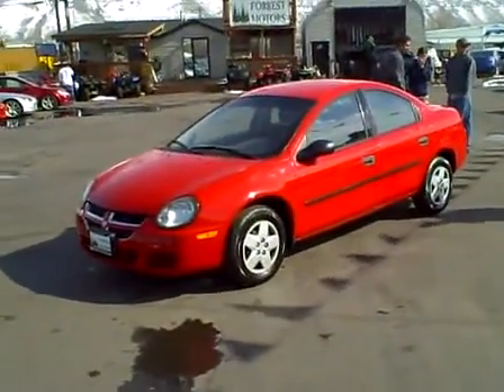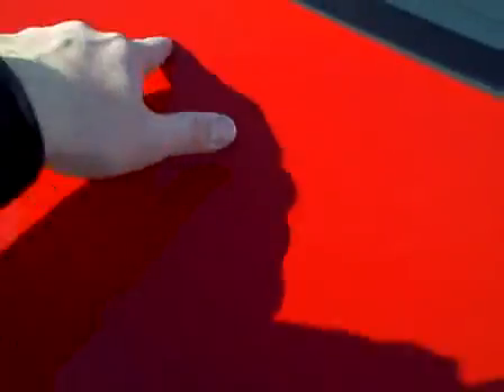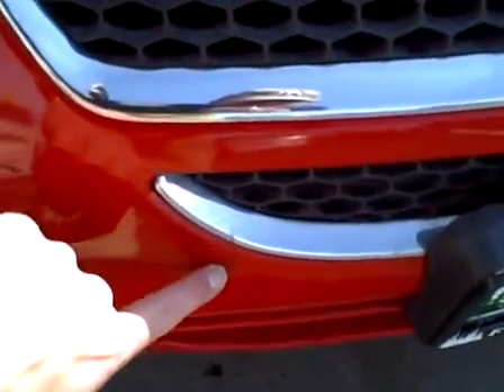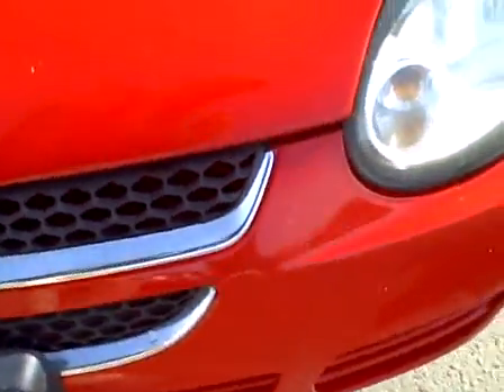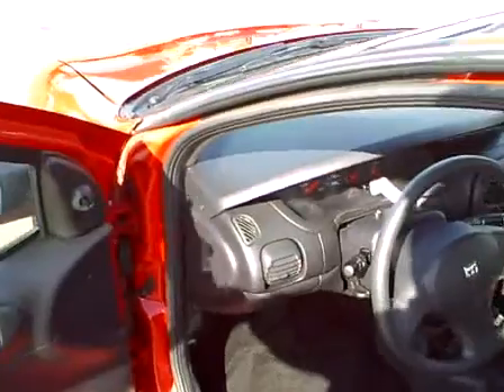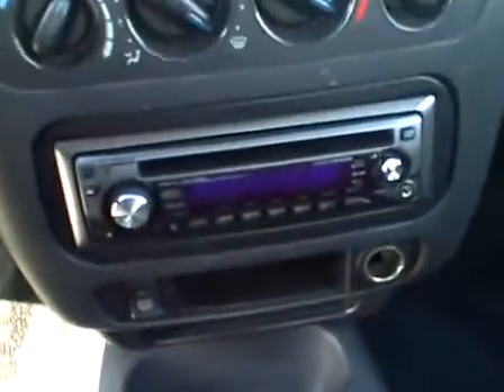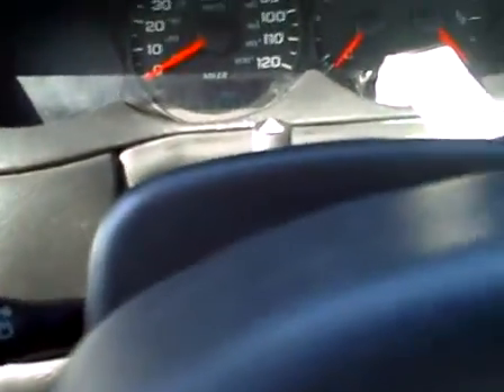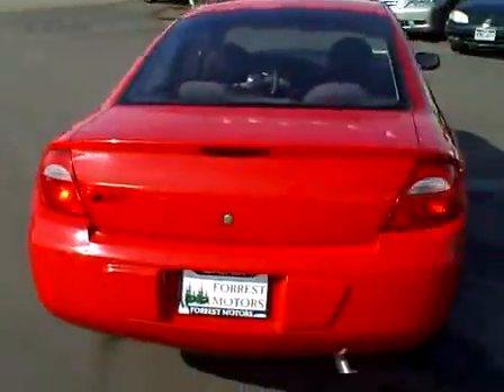2046 - 2003 Dodge Neon SE Red 108k Forrest Motors